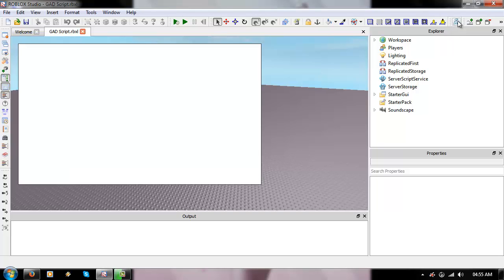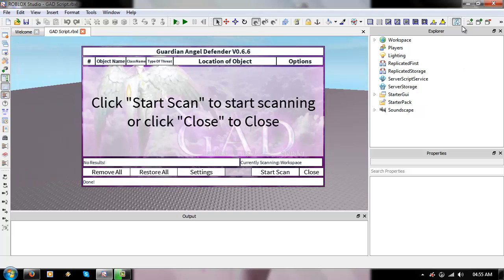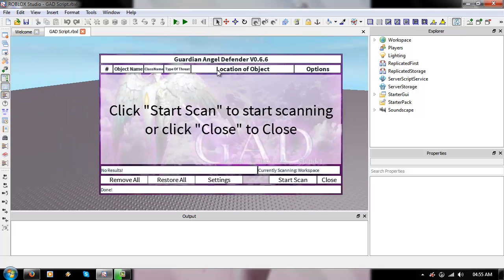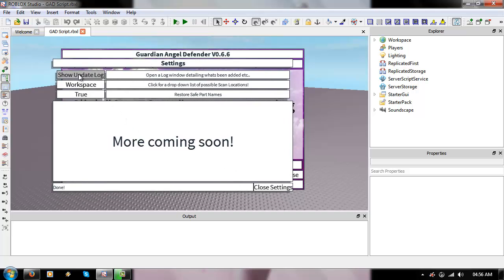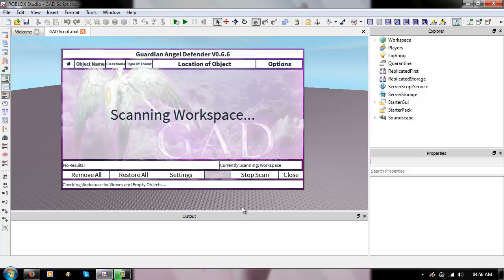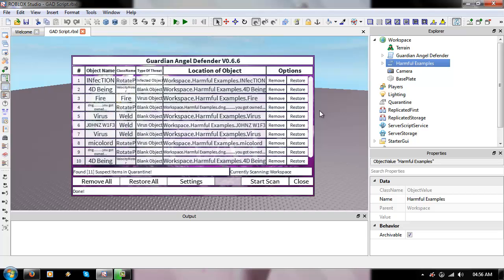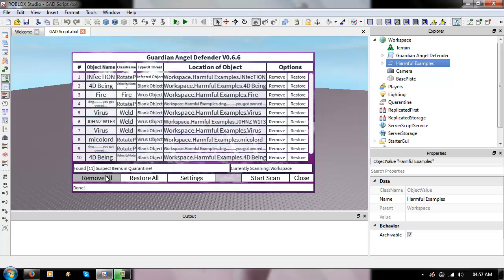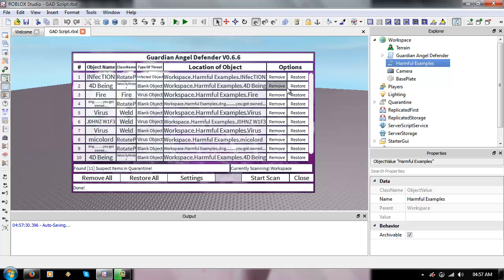GAD Version 0.6.6 Release!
Hey guys ive finally gotten most of the bugs ironed out enough for the next update to version 0.6.6 and hopefully tonight ill be able to upload this update to roblox.

or if you've allready got it just update it in the studio

This update is a kinda Big update as i've made the gui a little bit more nicer compared to 0.5.1